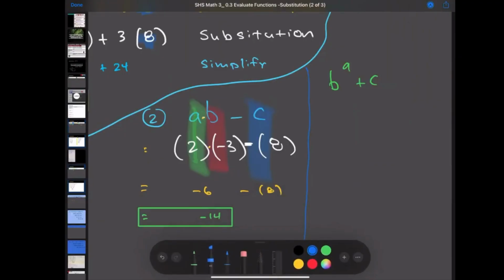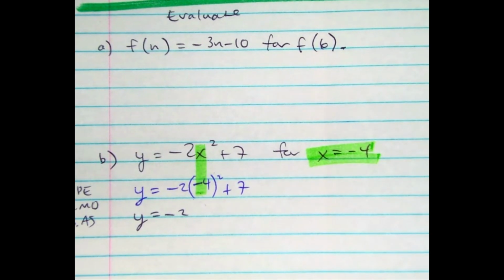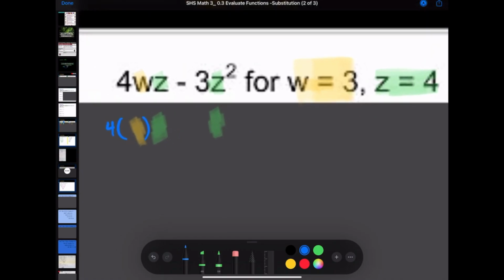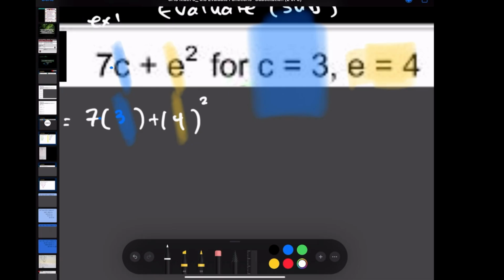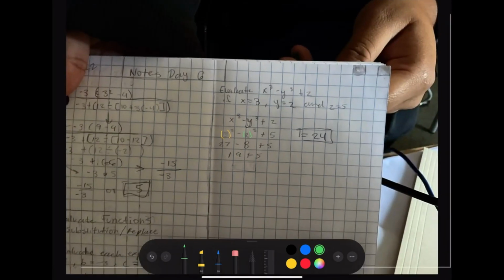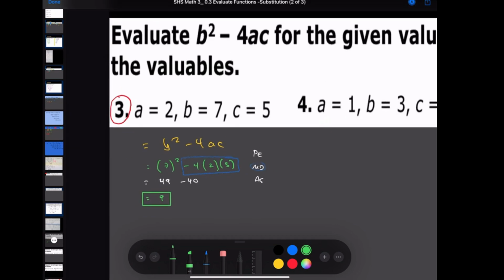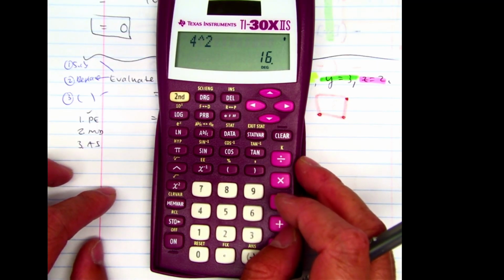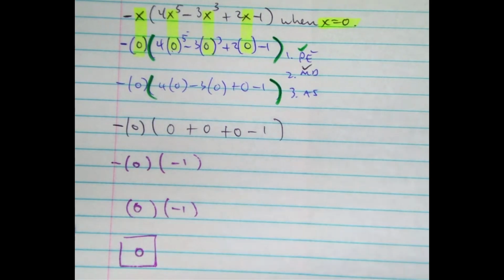IM3 0.3.3 Evaluate by Substitution (exponents)